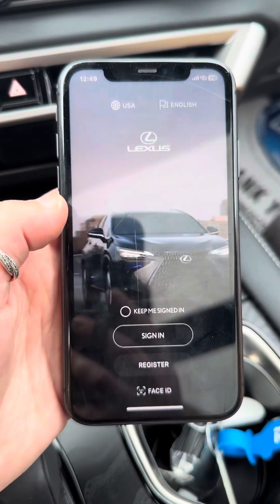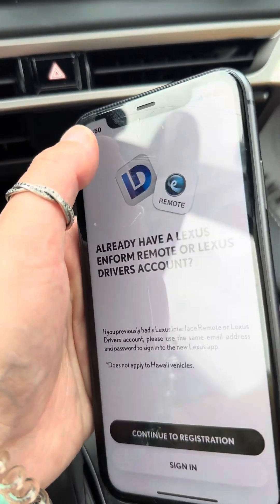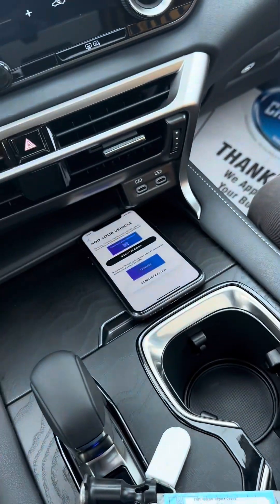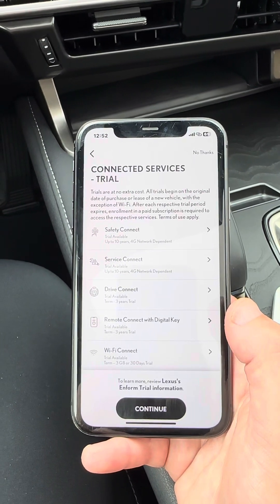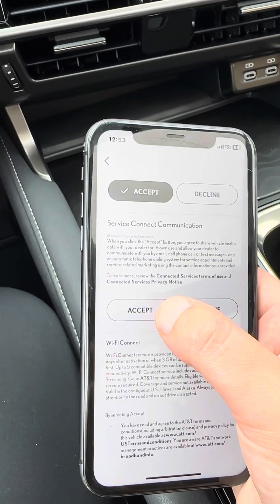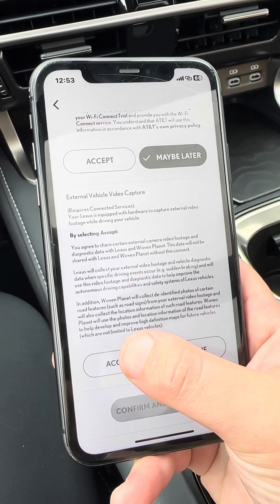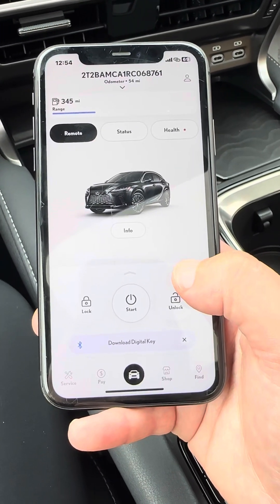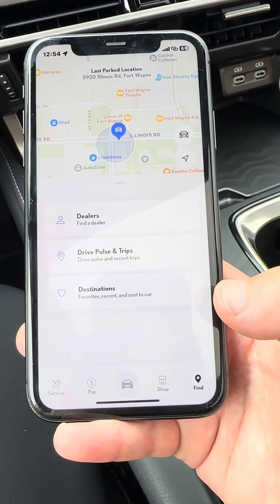How to set up your Lexus app (August 24 Edition)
Learn all about setting up your Lexus app with our technology specialist Lilly.